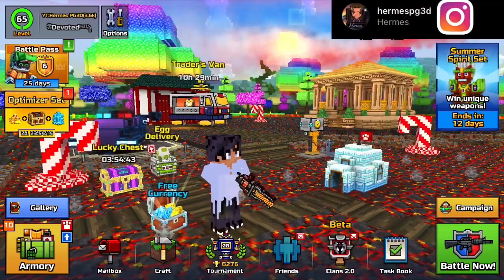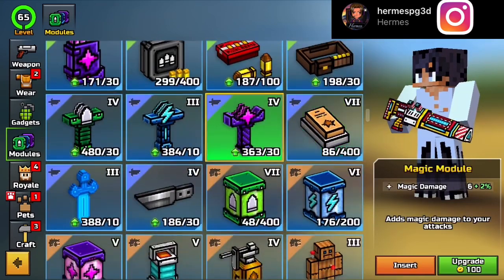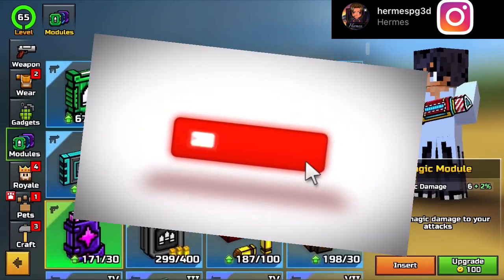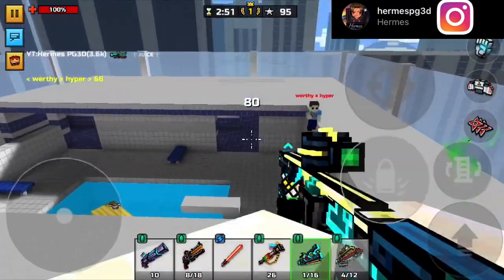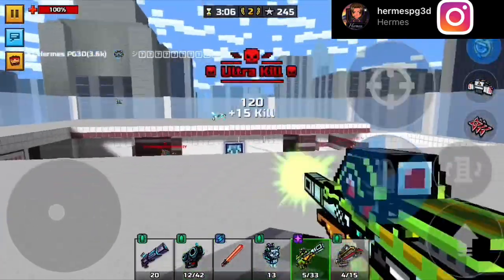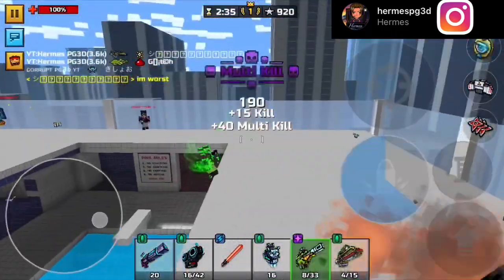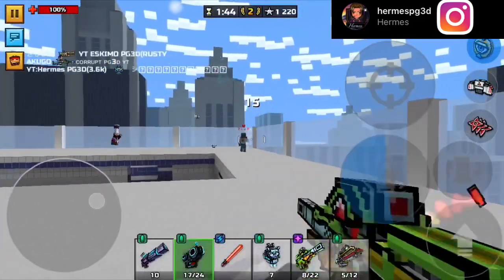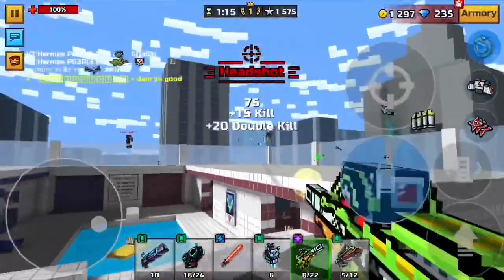How To Get Modules Super Easy & Guide To Get Them! | Pixel Gun 3D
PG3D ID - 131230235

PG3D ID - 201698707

Mobcrush - hermespg3d